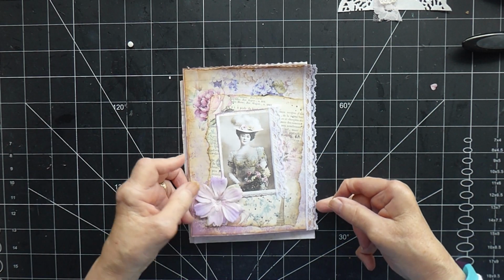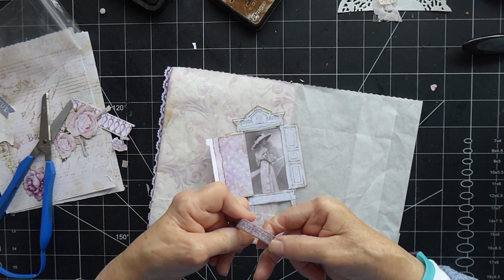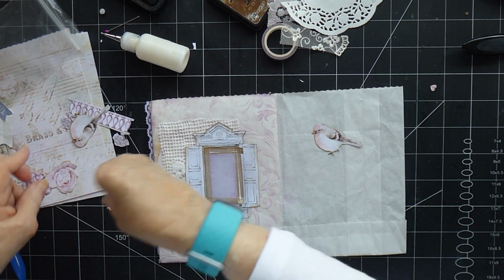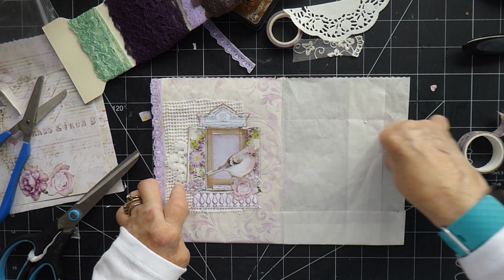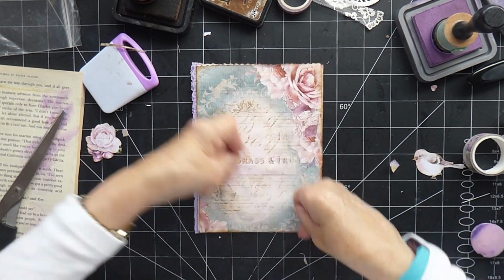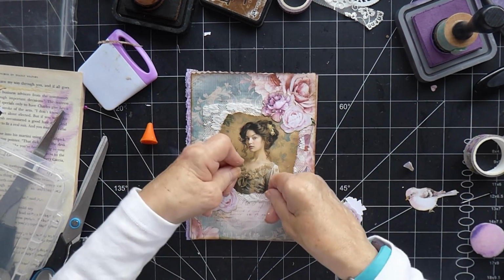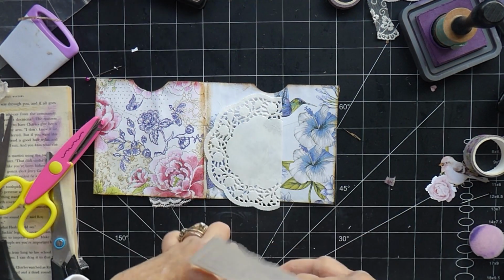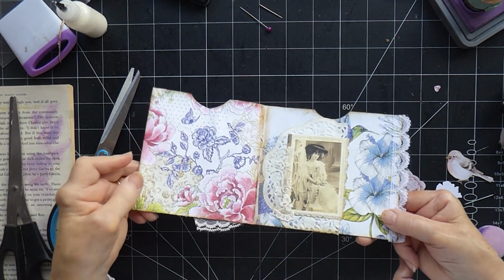Lace & Ladies Pt 5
Finishing the decorating of the paper bag and envelope started in the last video